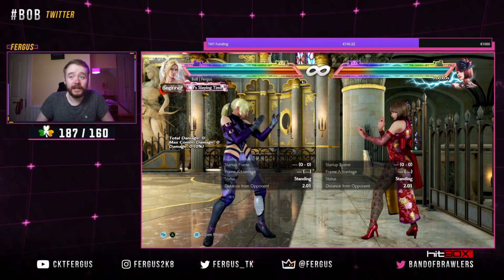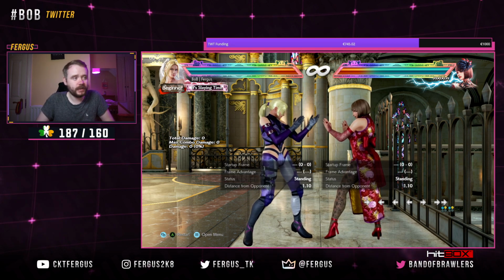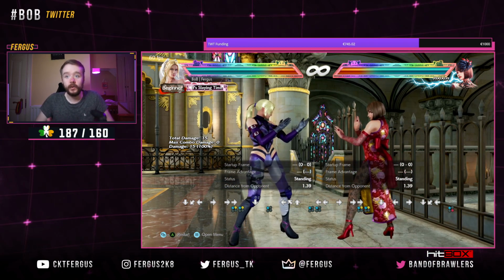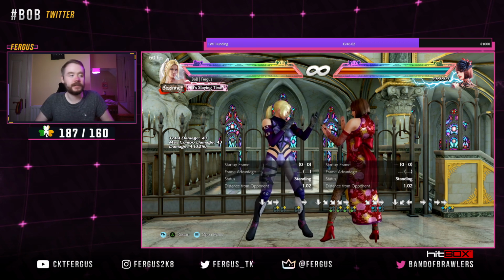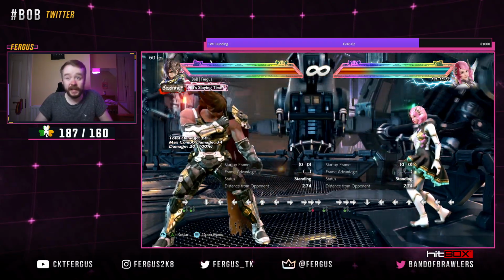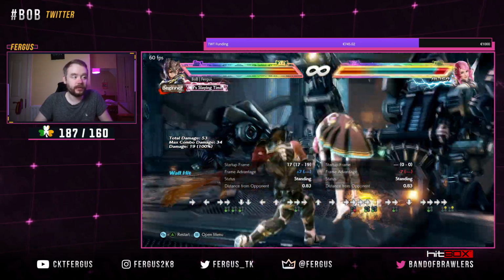Top 5 Wallcrushes In Tekken 7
I do coaching at Metafy!